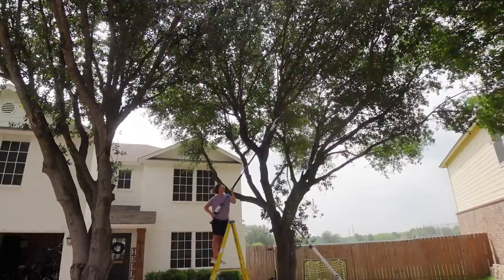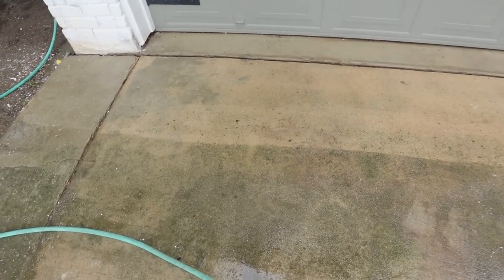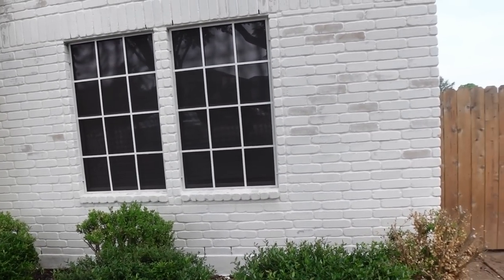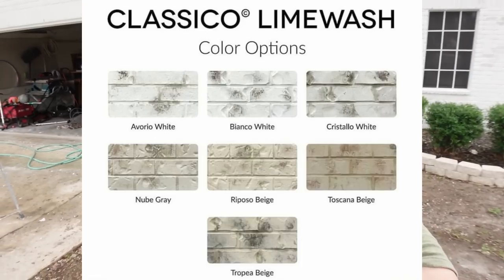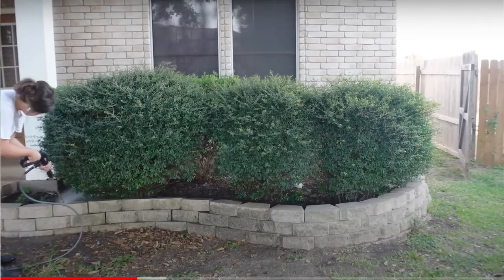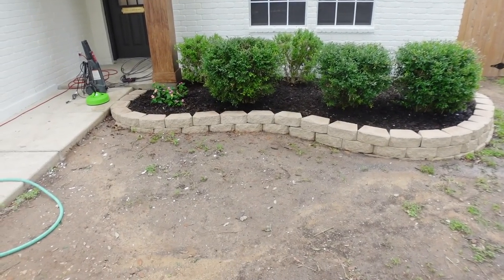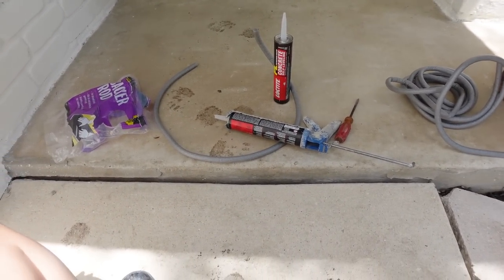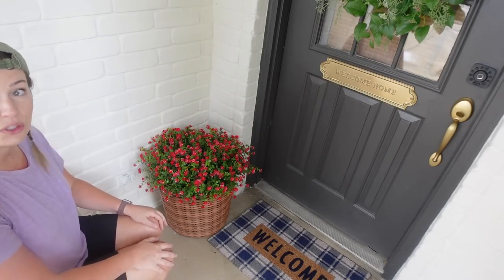LIME WASHING MY HOUSE AGAIN?! + SO MUCH PRESSURE WASHING | OUTDOOR REFRESH 2023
LINKS-
Pressure washer attachment
Lime wash
Masonry brush
Pressure washer (similar)
Backer rod
Concrete sealant

HOUSE PAINT COLORS:
Back of house siding and garage door- SW Lauriston Stone
Exterior doors- SW Iron Ore
Interior walls- 1 part BM Simply White, 2 parts BM Chantilly Lace (color matched at Sherwin Williams)
White siding- 1 part SW Snowbound, 1 part BM White Dove
Kitchen cabinets- SW Agreeable Gray